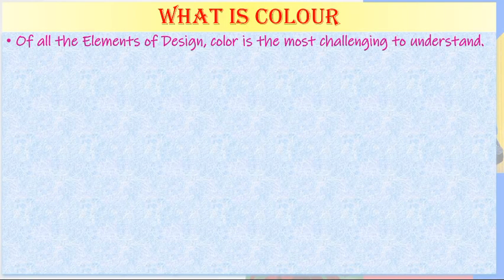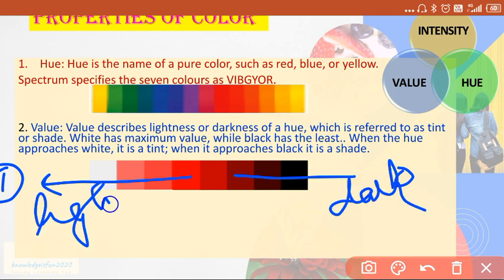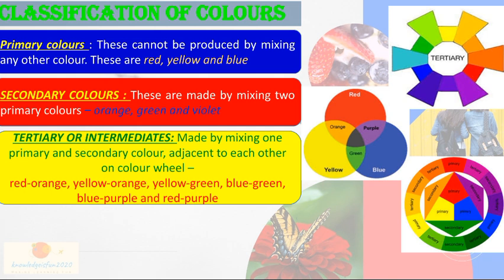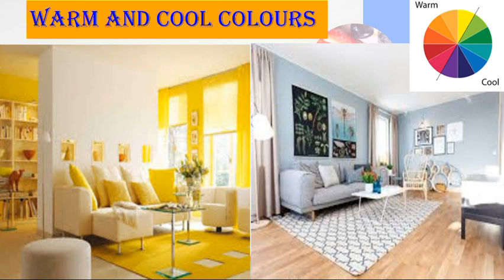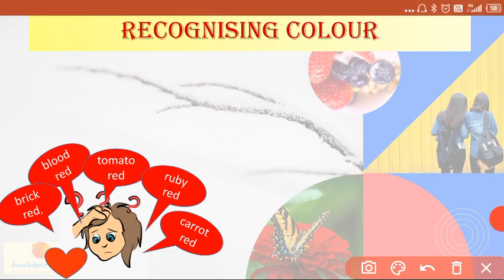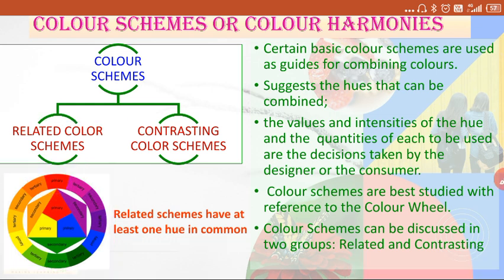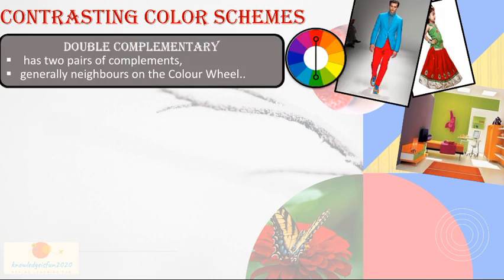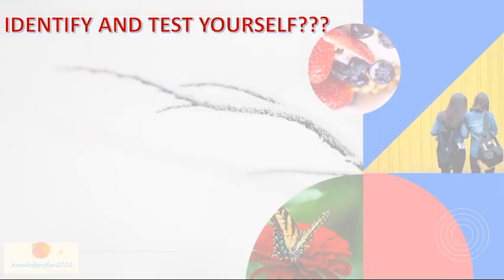COLOUR THEORY | COLOR WHEEL | COLOUR SCHEME | HOME SCIENCE CLASS 12 | DESIGN IN FABRIC AND APPAREL-3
Colour is an element of art. It is most difficult to comprehend but most important as it creates the first interest.
knowledgeisfun2020 is committed to make all education fun and freely available for everyone. It believes thatwhatever is fun remains with us forever. So, this video also presents this topic in a very simple and interesting manner which you can easily apply in your life.
Each lesson in this NCERT syllabus also gives you an insight as to how u can choose a career in the relevant feild of your interest. Try to identify your aptitude and chalk out your future.
It is also meant to work as notes, both for the trainer and trainee and benefit all who are interested in the topic. If you have any suggestions do write to me in the comment box. We also have one revision mcq quiz to analyse your progress.
So, open your minds, enjoy the video and if required, go back again for notes.
Happy learning.